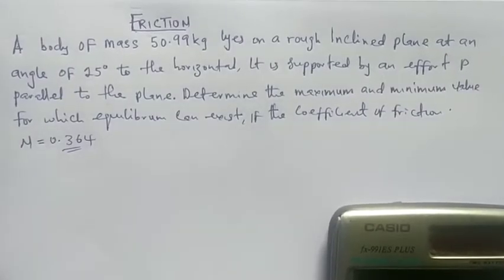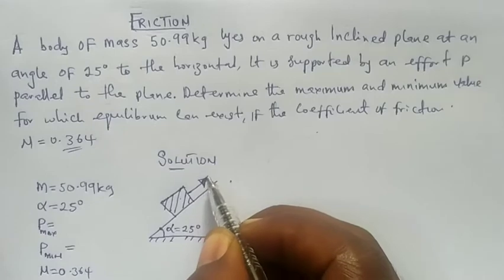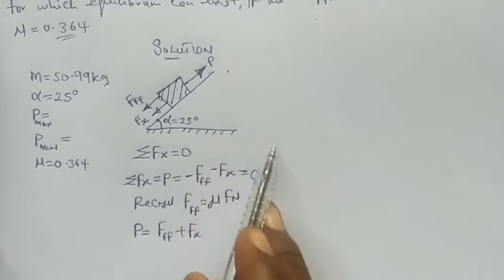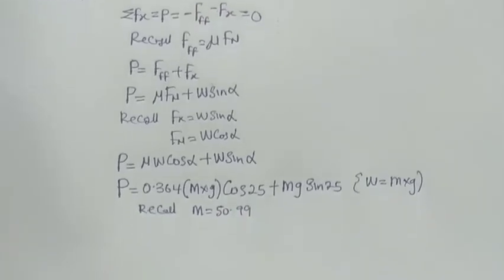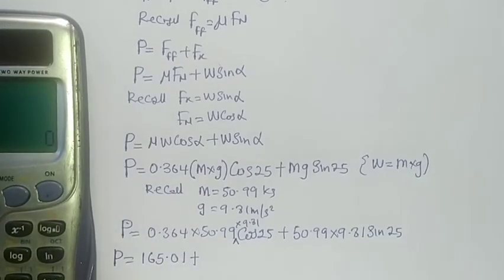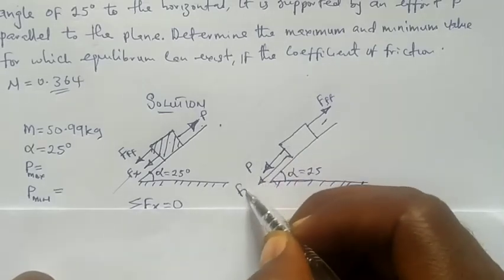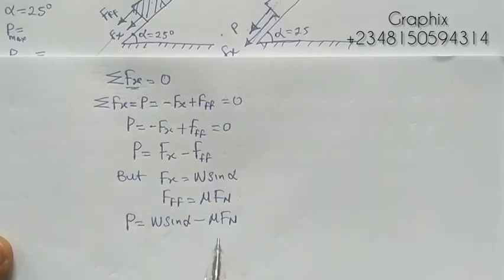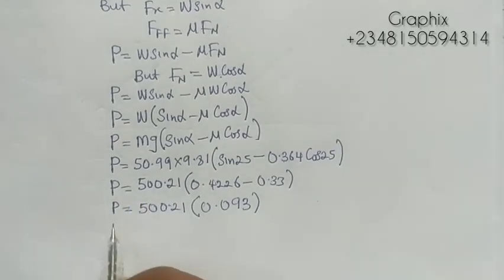friction on inclined plane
maximum and minimum value.